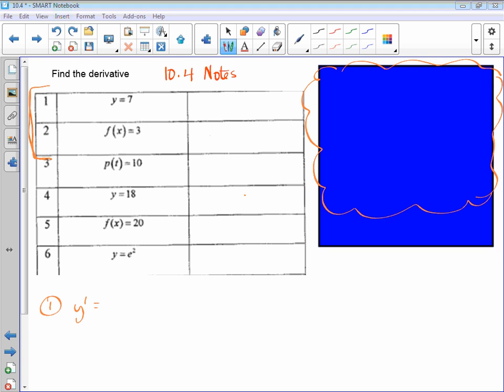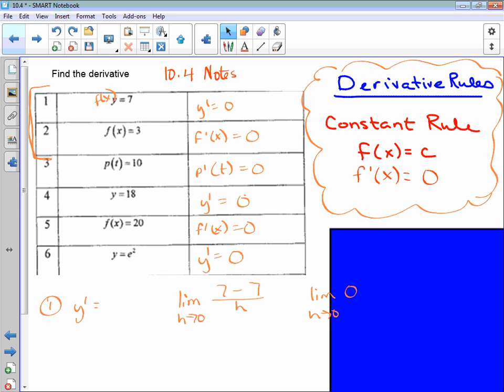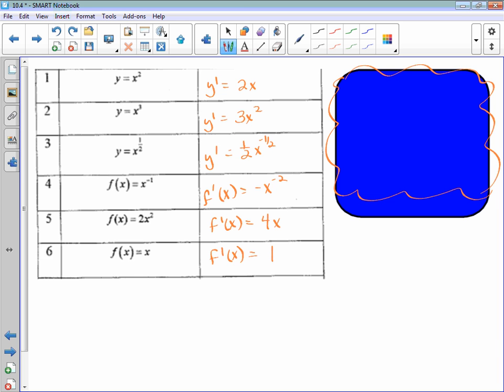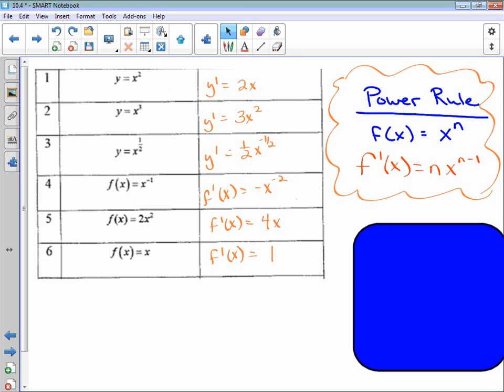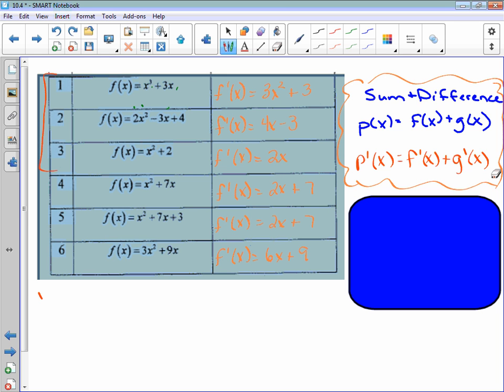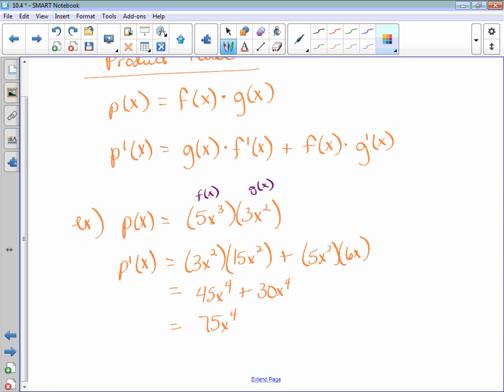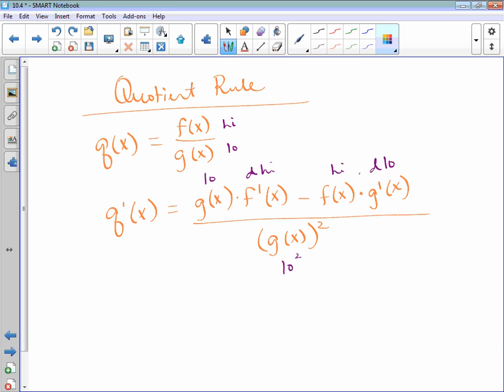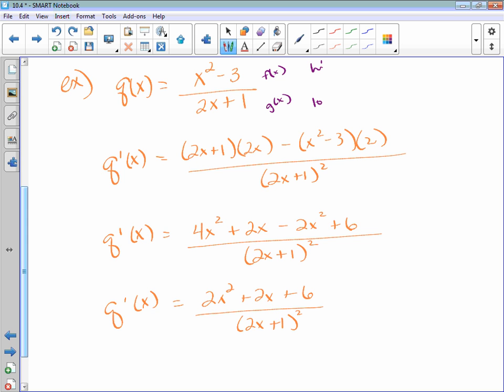10 4 notes video